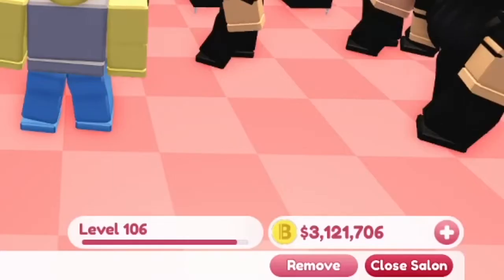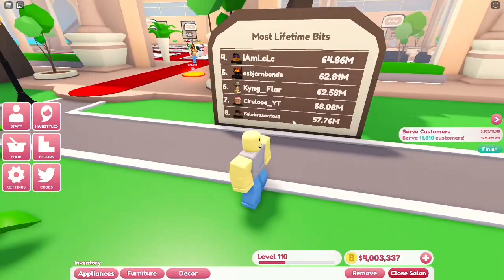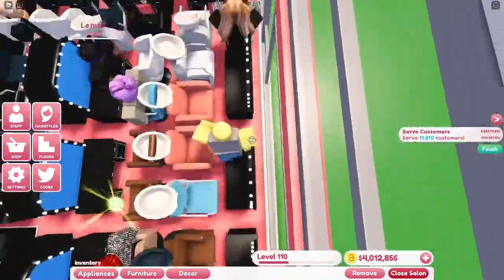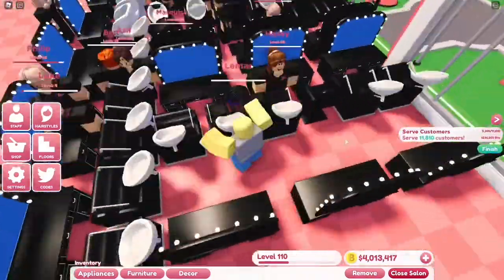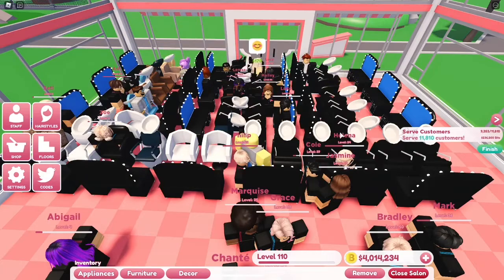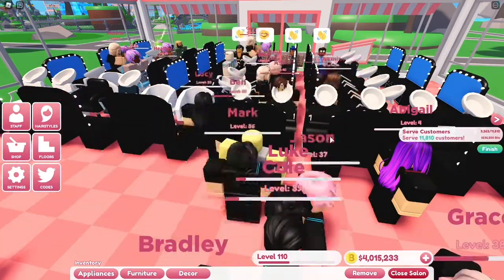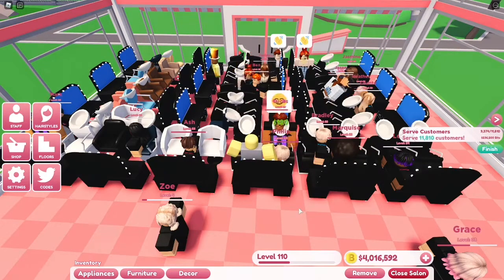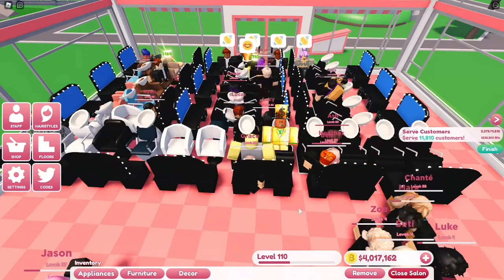The Best Layout In My Salon (1 Million Per Hour)